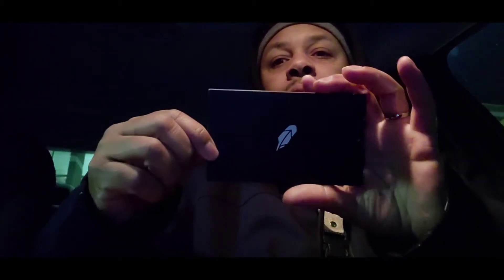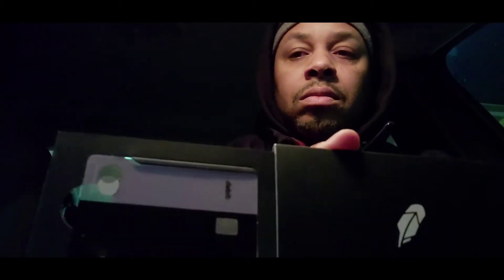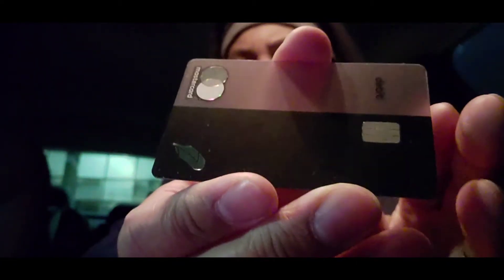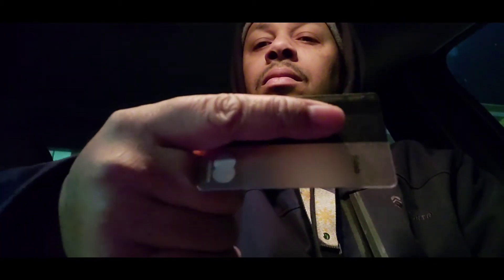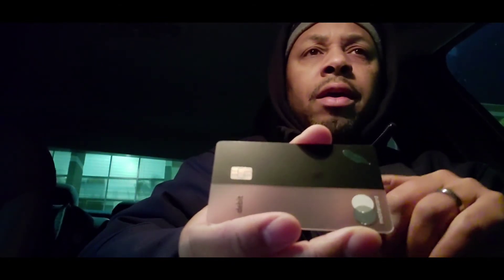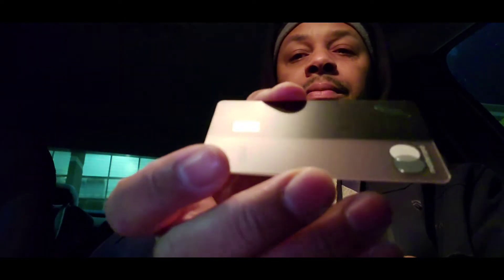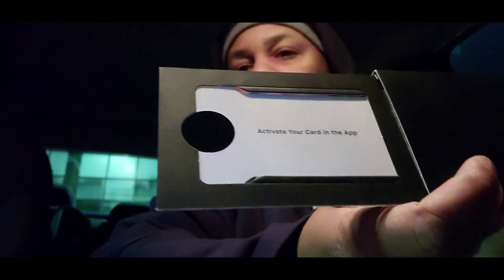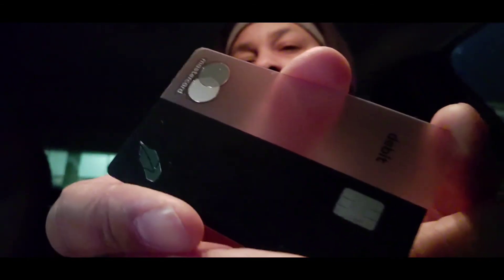Robinhood Debt Card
The Robinhood debt card.